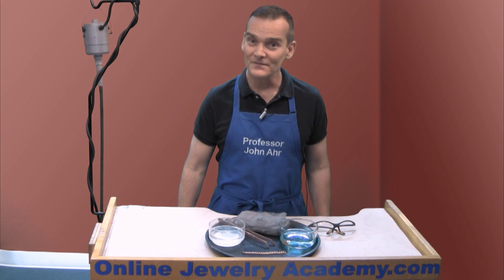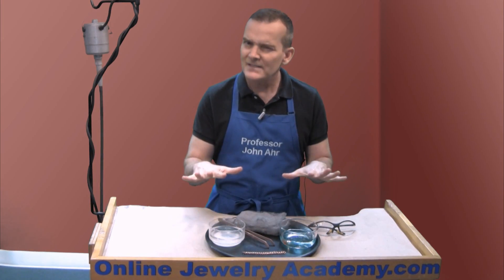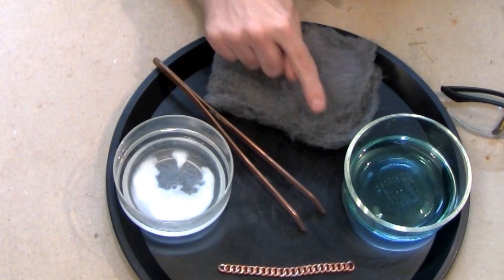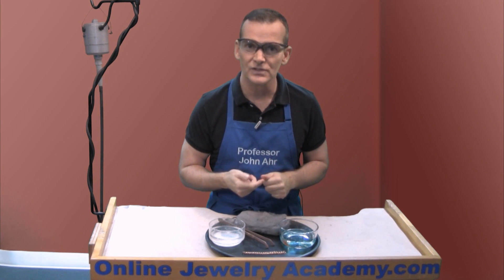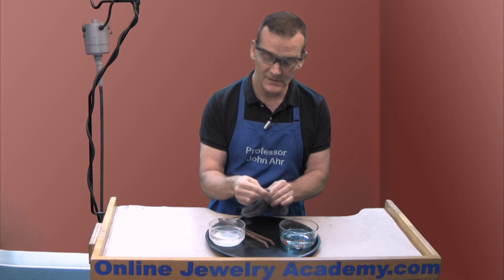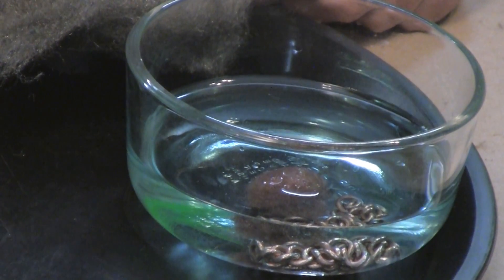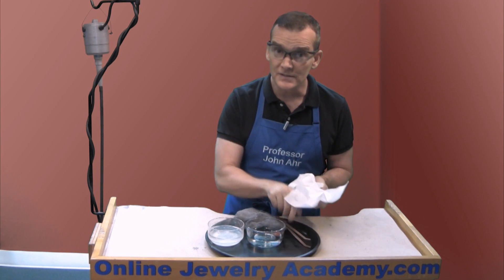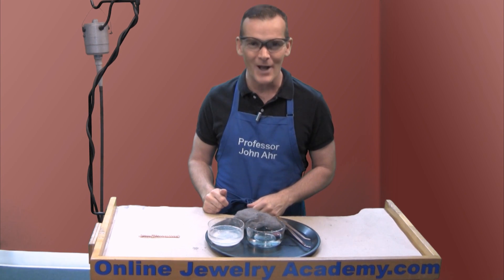Solder Plating Using Spent Pickle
Recommended Tools & Supplies:
Safety Glasses;
0000 Steel Wool;
Copper Tongs; and,
Baking Soda

In this video, Prof. John Ahr demonstrates how you can hide silver solder seams on copper items using spent pickle.  This simple technique does not require any electricity.

To accomplish the plating operation you'll need a container of spent pickle, steel wool, steel wire, tongs and a baking soda and water solution to neutralize your project and tools.

The longer you leave the piece in the solution the heavier the plating will become.  But, you will reach a point were the copper stops attaching very well.  At this point it's probably a good idea to remove the item from the spent pickle, neutralize it and tumble it.  Tumbling will help to burnish the copper to the surface of the item.

If you continue to solder on the piece the copper plating will burn off and will need to be reapplied.  Also, it is not advisable to attempt to enamel over a surface plated using this technique.

1. Beginners course "Colorful Silver Jewelry"
2. Intermediate course "Making Beautiful Articulated Hinged Jewelry"
3. Stone Setting Course "5 Ways To Enhance Jewelry Design Through Stone Setting"